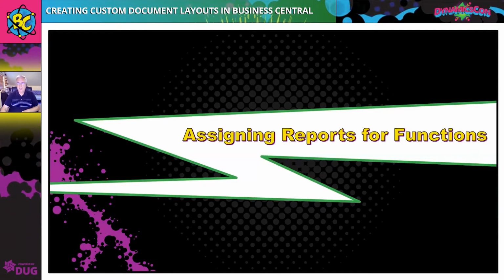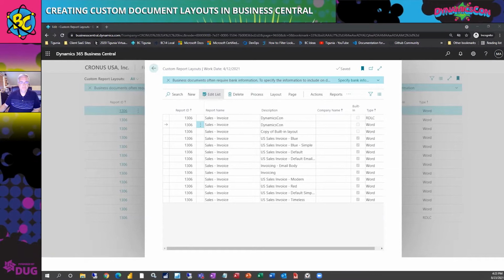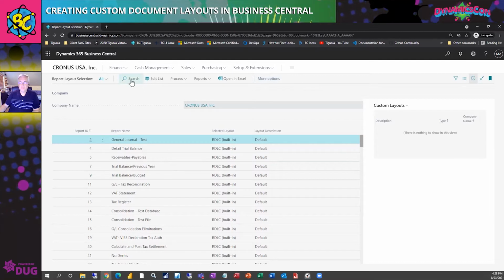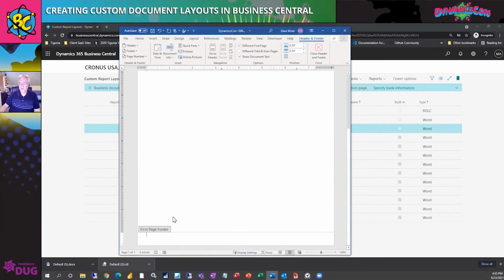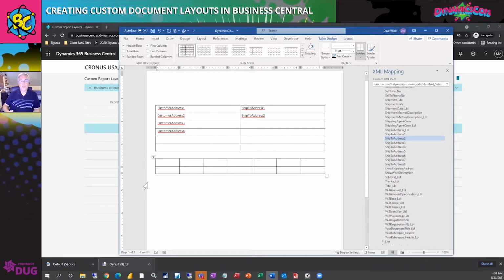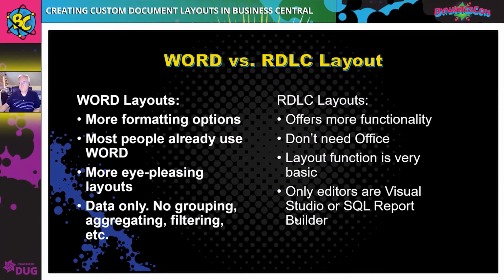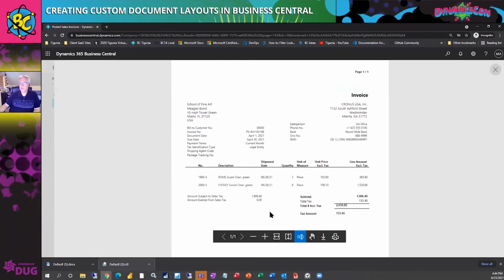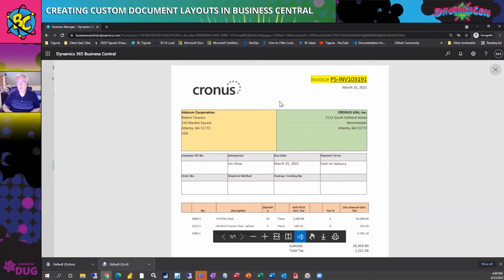Creating Custom Document Layouts in Business Central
Creating Custom Document Layouts in Business Central - To view the presentation materials for this session, please

Many document and reports can be customized without high development costs by taking advantage of custom report formats. Microsoft Word can be utilized to create custom Word formatted documents which all the formatting capabilities that that programs brings. In addition, custom RDLC reports can also be created. During this session, you'll learn how to create your own custom layouts.